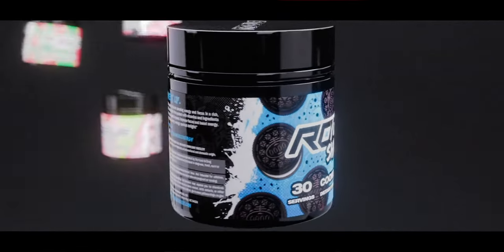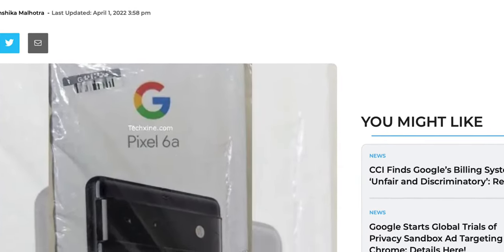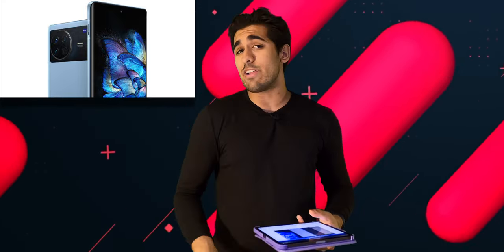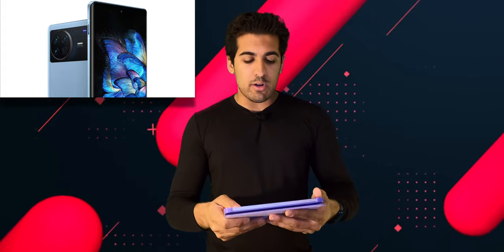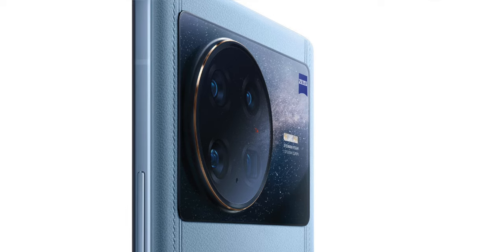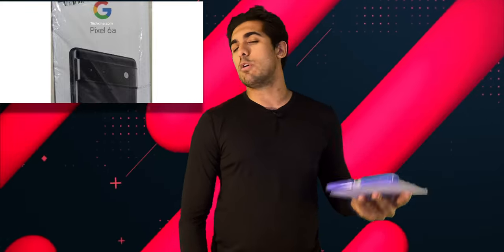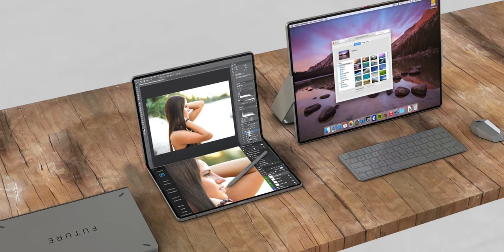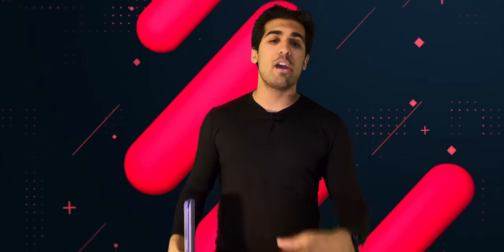Vivo X Note - We Got Serious Competition!